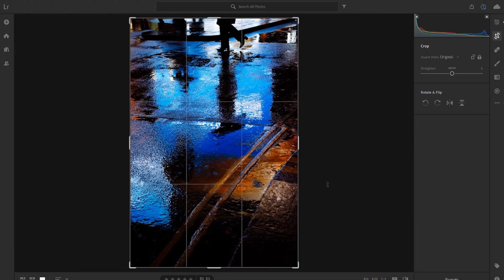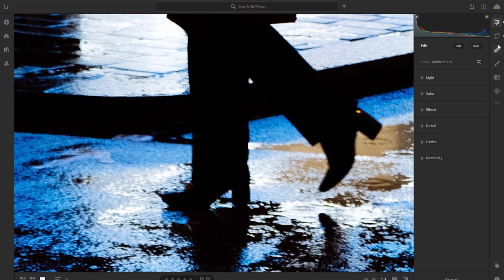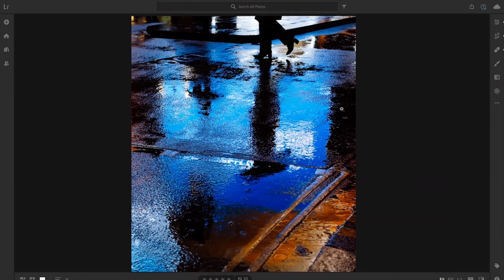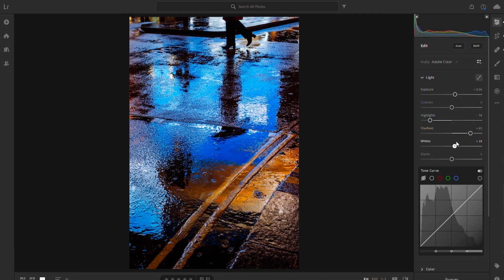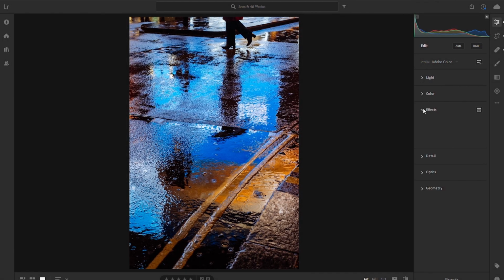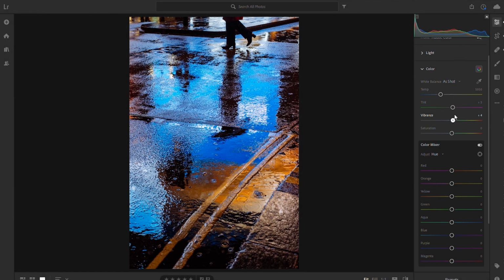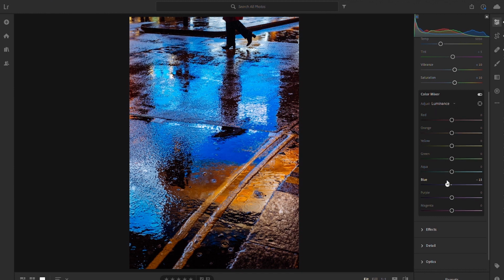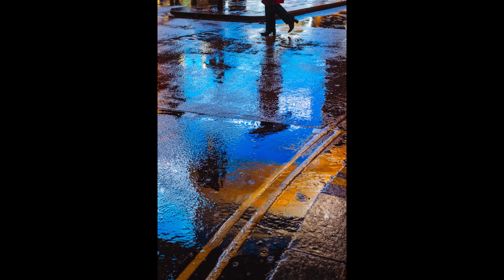Use colour and texture to tell a story with @joshkjack | Adobe UK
Street photographer @joshkjack reveals how he uses the Colour Mixer to adjust luminance, saturation and hue, to enhance bold colours and bring your image to life. As part of Lightroom Stories, Joshua has created an exclusive Lightroom preset, which will give your street photographs a moody atmospheric feel.

Download it for free and try it on your photos